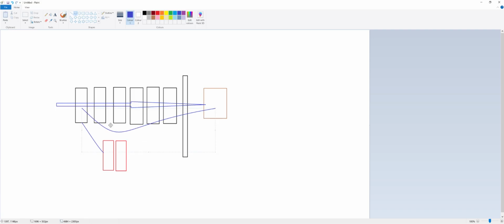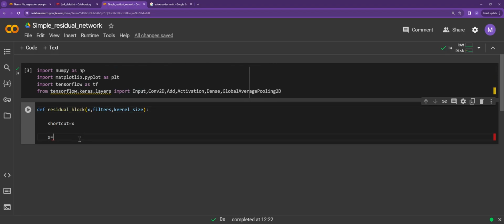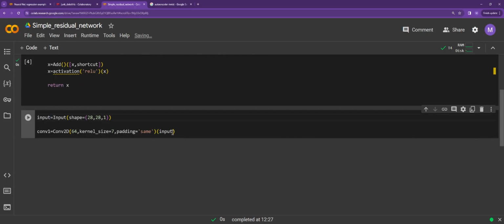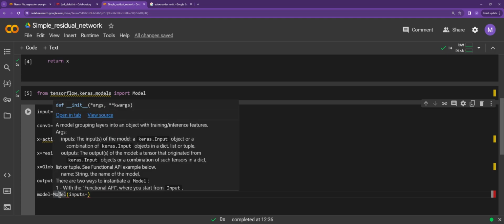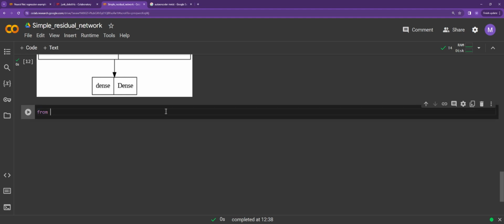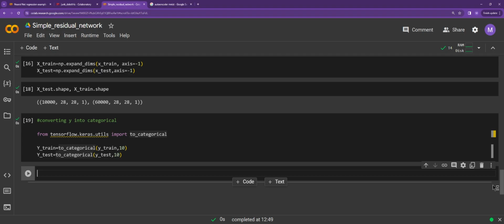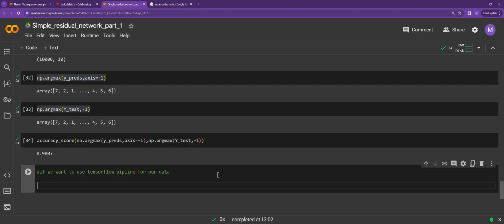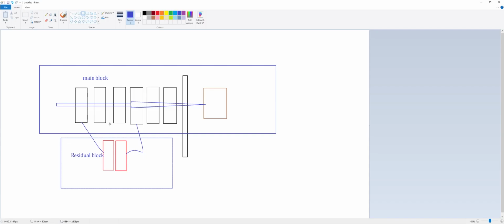3_ Soft introduction to Residual network TensorFlow coding structure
A very light and simple introduction to constructing a residual neural network structure via the functional API of TensorFlow.